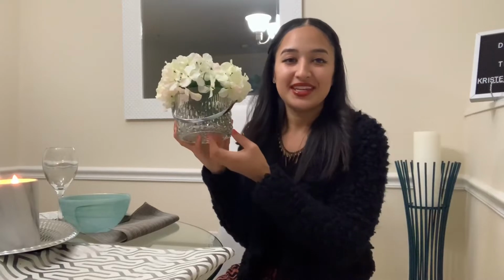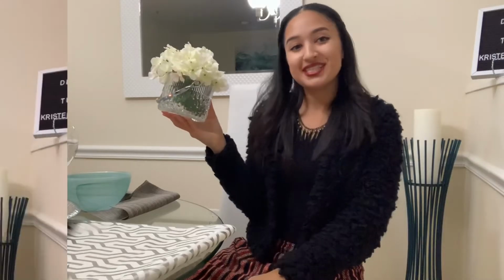REVAMP YOUR HOME ON A BUDGET!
Interior designer, Chalice Johnson, gives you 10 tips on how you can revamp your interior...ON A BUDGET!